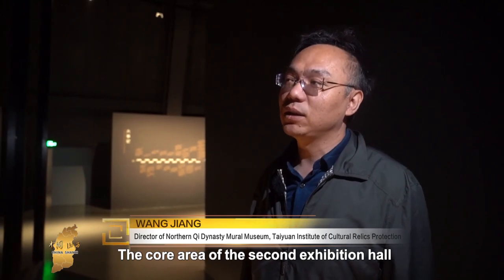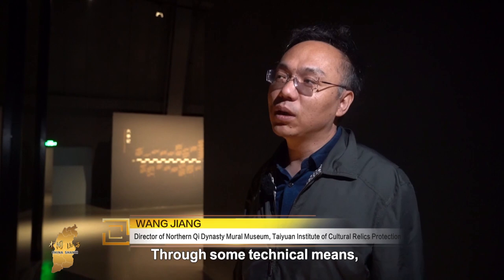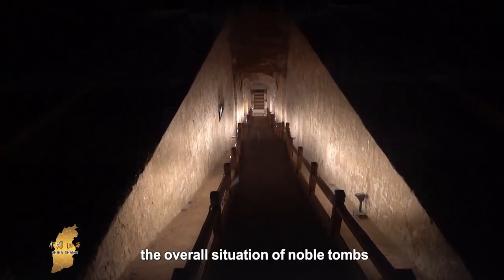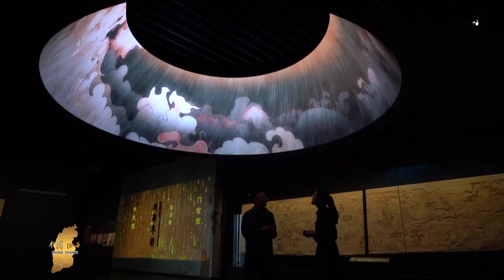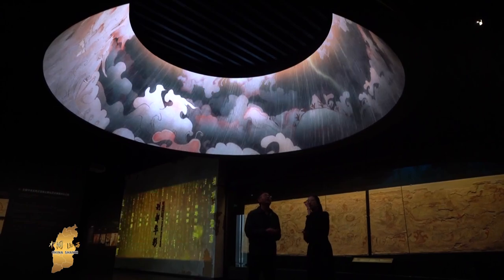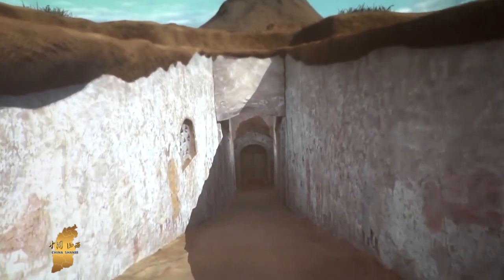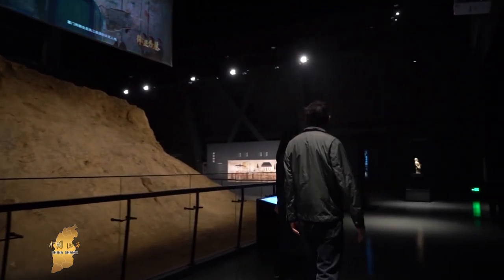【Exploring ShanXi】Jin Hou Bird Zun-Prohibited from Exporting Cultural Relics它竟然解答了司馬遷都弄不明白的難題#晋侯鸟尊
🎬 👉Xu Xianxiu's tomb has a history of more than 1,400 years. It is a large tomb with relatively complete murals in the Northern Qi Dynasty in China. It is a national key cultural relic protection unit. In Xu Xianxiu's tomb, the painted murals all over the tomb are basically intact, magnificent and colorful as new. There are about 330 square meters of painted murals in the tomb. These murals represented the highest level of painting at that time and fully reproduced the luxurious life of the dignitaries in the Northern Qi Dynasty.徐顯秀墓距今有1400餘年的歷史，是中國北齊時期壁畫保存較完整的一處大型墓葬，為全國重點文物保護單位。徐顯秀墓中，遍布全墓的彩繪壁畫保存基本完整，氣勢恢宏壯觀，色彩斑斕如新。墓中共有彩繪壁畫約330平方米，這些壁畫代表了當時最高的繪畫水平，完整再現了北齊達官顯貴的奢華生活。

👉👉 【更多“中国节日”系列 More "Chinese Festival" series🎈🎈】
▶️ 2023各地春晚一站观看：河南山东云南福州十邑江苏等